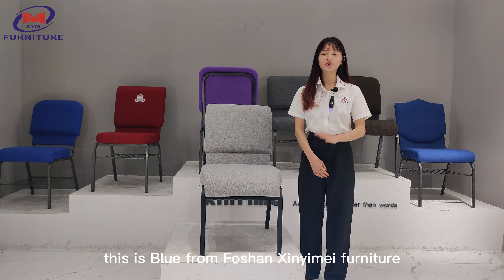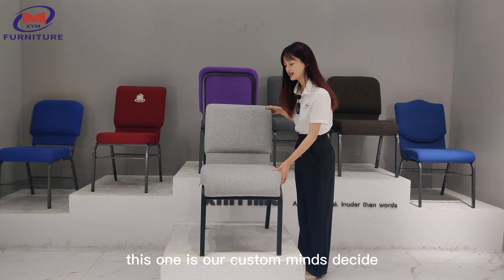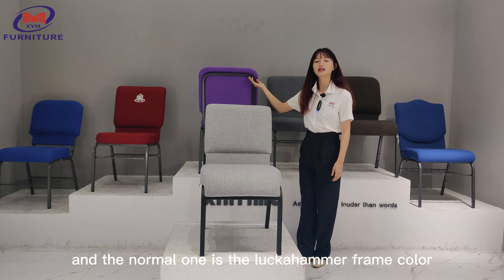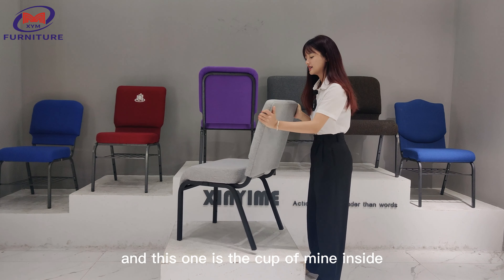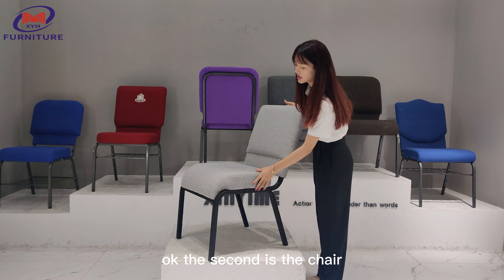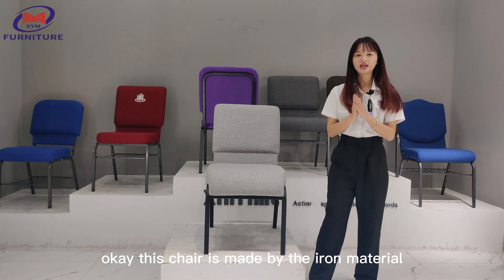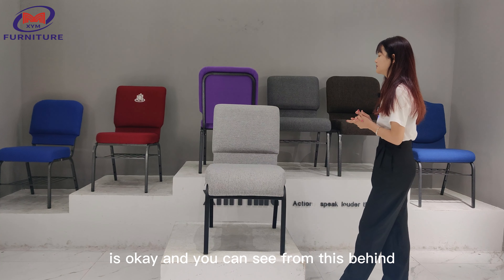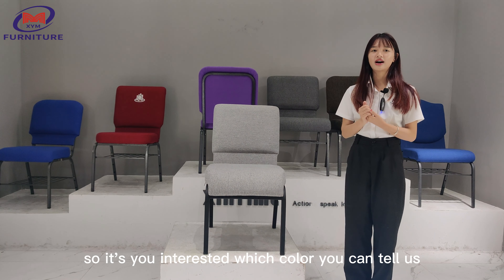Red Padded Church Auditorium Chairs With Back Pocket Iron Frame Material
Quality Stackable Church Chairs from China.
Guangdong Xinyimei Furniture Co, Ltd quality manufacturer from China.